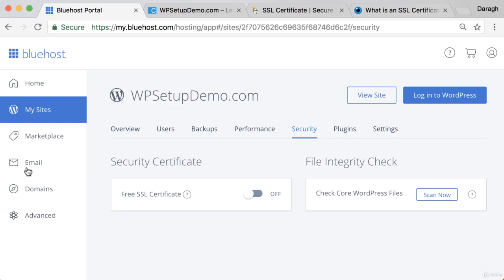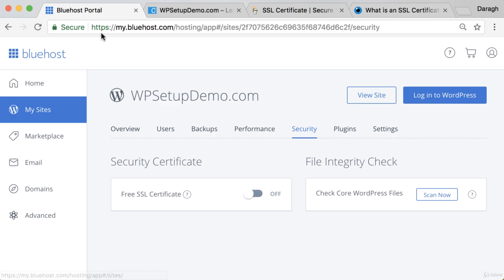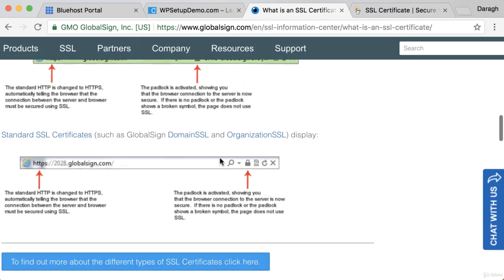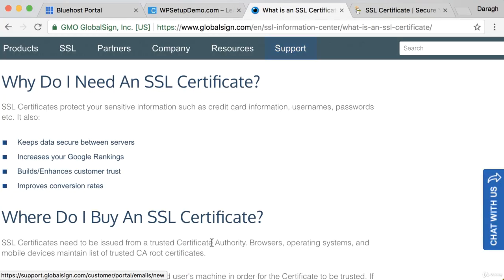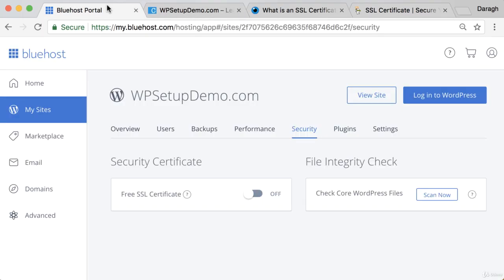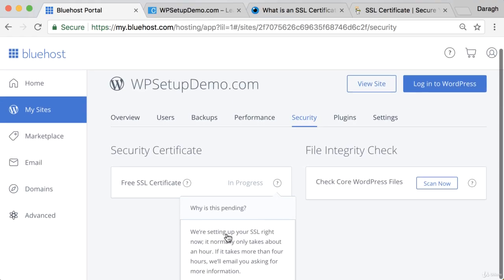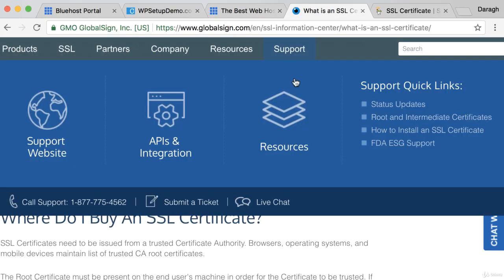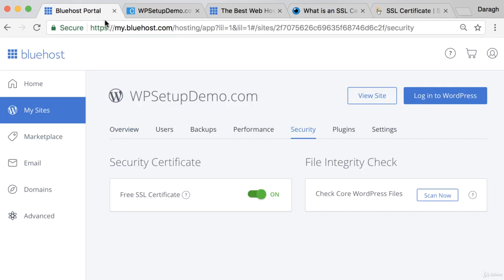10. How to Activate Your Free SSL Certificate in 1 Click!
10. How to Activate Your Free SSL Certificate in 1 Click!